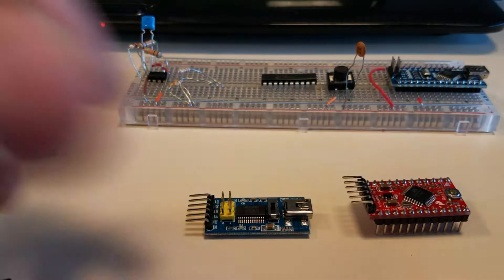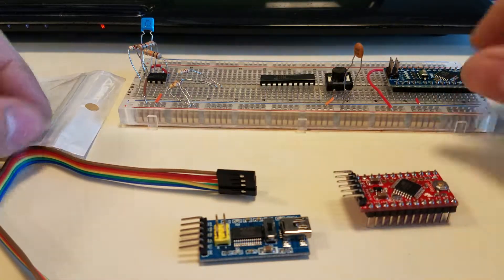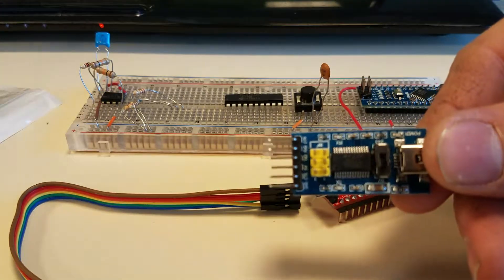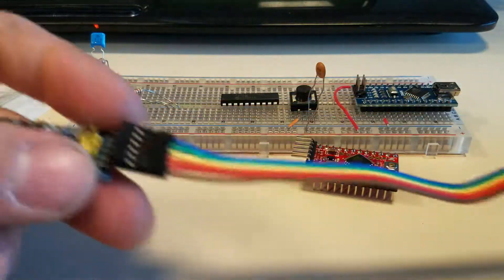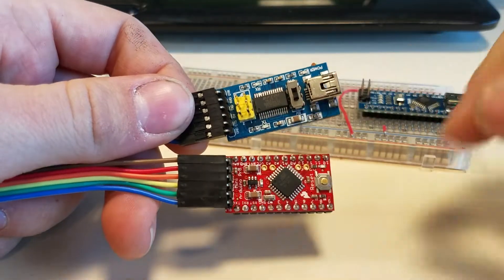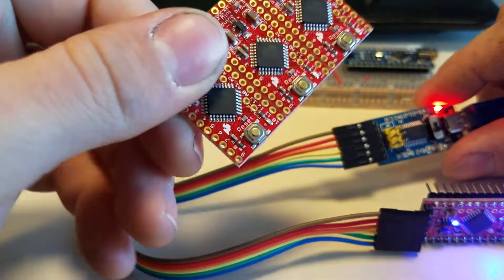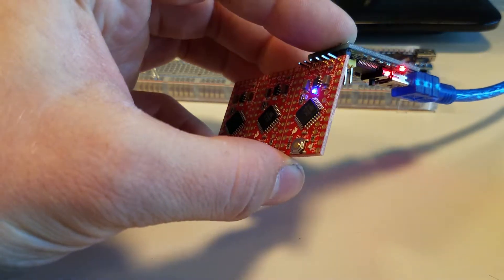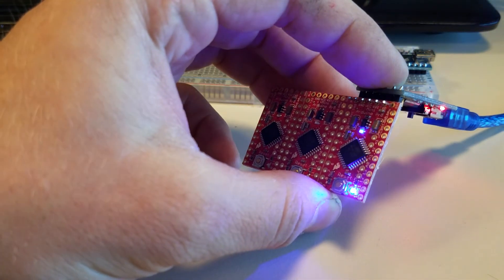QUICK Arduino Pro Mini Getting Started Tutorial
If you have been using Arduinos and wanted to start using the Pro-Mini here is a quick getting started tutorial to start uploading code to the Pro-Mini. it's super simple and you don't need to watch 12min of video to get started!